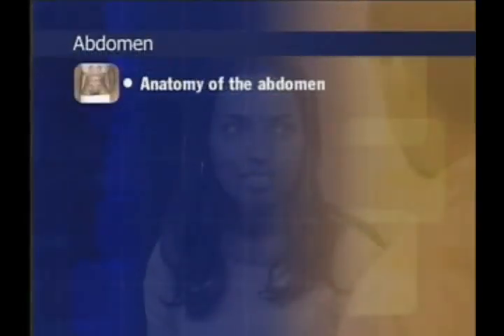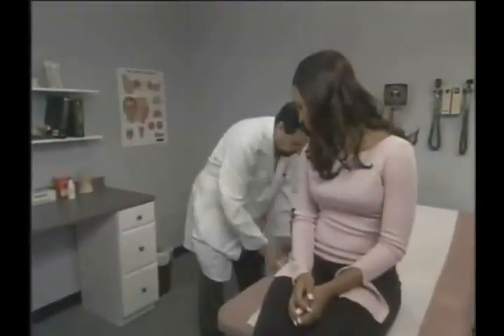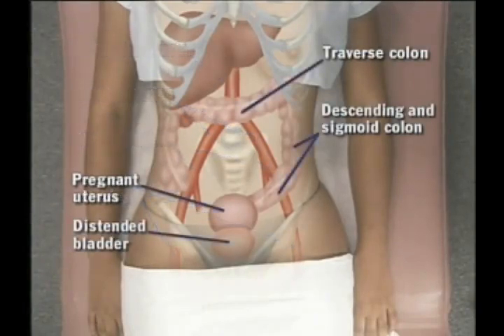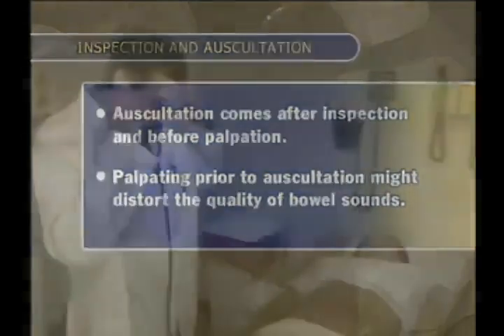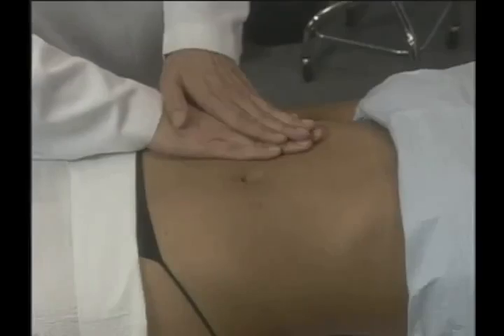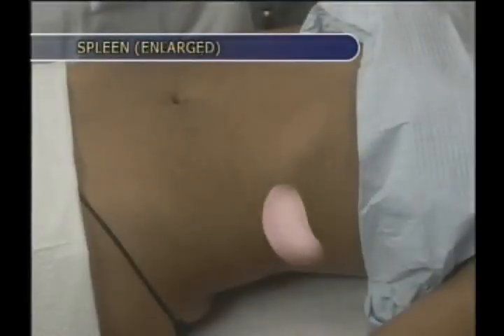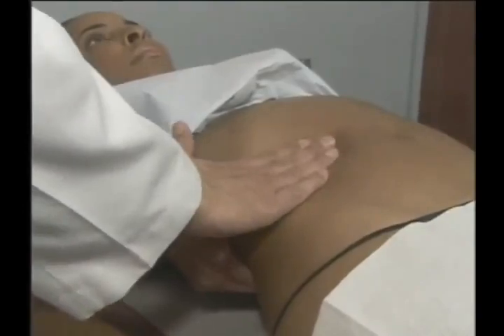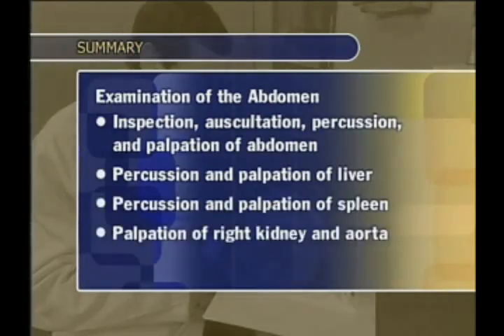Bates abdominal examination